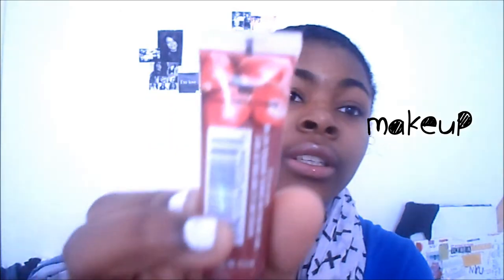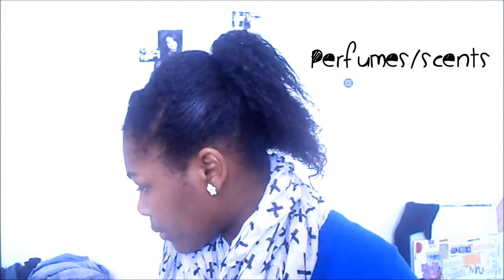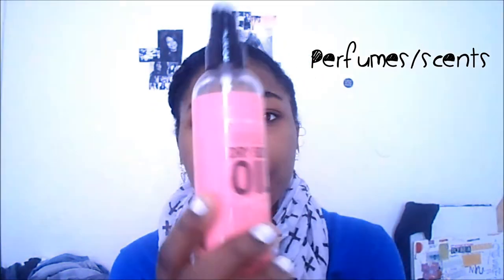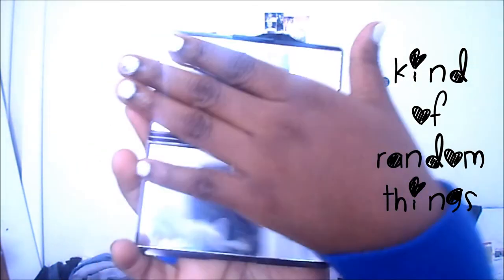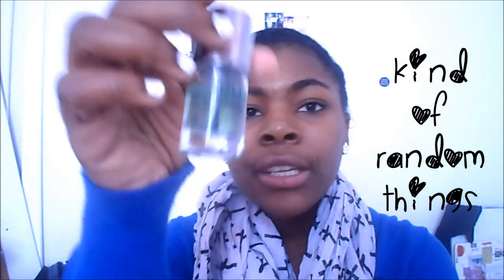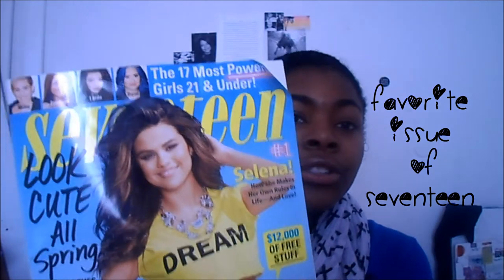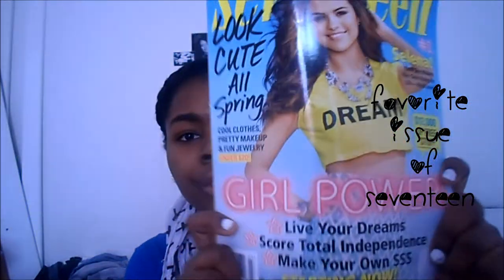February Favorites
My linkss:
FTC:this is not sponsored i bought everything with my own money

tags: review  eye essentials my blackbeautyguru makeupbymandy24 buying mac
pigment palette macbarbie07 likes must enjoy
colorful summer 2014 fabulousinmaking best
electric neon colors everyday pink cool makeupwithsky
girl  amira amour routine style video great natural whats
beauty fun products look good eyes krazyrayray use me makeup tutorial
spring hair curly guru
tag sun fashion help
ootd update love favorites
lookbook ask awesomenesstv seventeen network ♔Thumbss up this video!!!♔